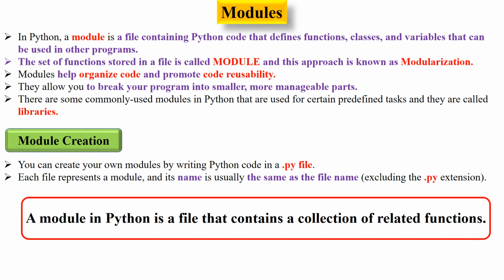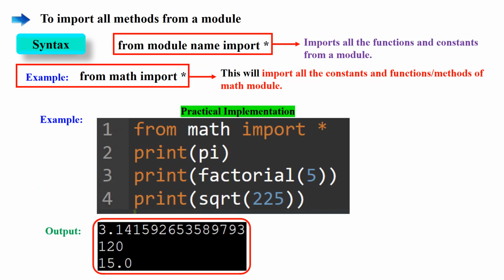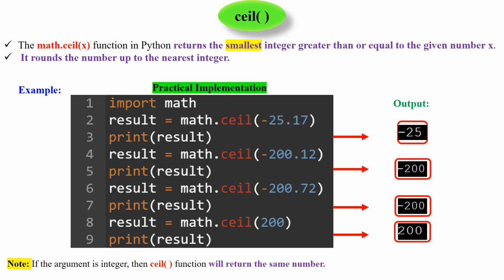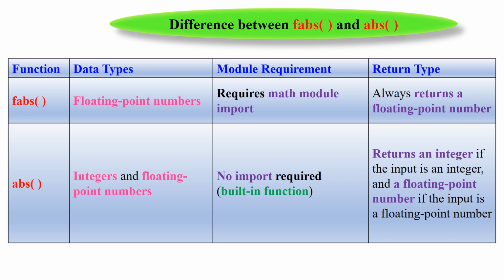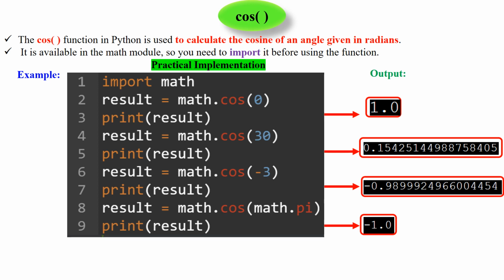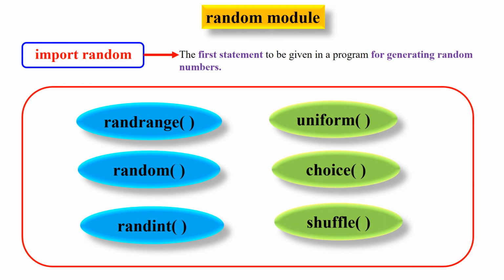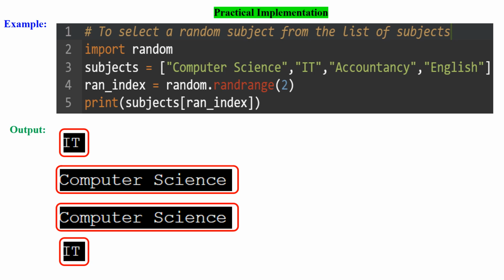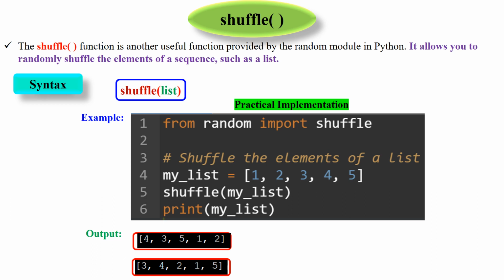Functions in Python (Part 2) | Mastering Modules & Math and Random Functions | CBSE Class 12 CS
Python Functions (Part 2): Mastering Modules & Math and Random Functions
Welcome to the Part 2 series on Functions in Python! In this second part, we dive into the world of modules and explore some of Python's most powerful built-in modules: math and random.
Here's what I cover:
*  Modules in Python: Understand what modules are and how they help in organizing code
   and reusing functionalities.
* Importing Modules: Learn various ways to import modules and specific functions into your
  Python programs.
Exploring the Math Module:
  *  Using ceil(), floor(), and pow() for mathematical operations.
  *  Calculating absolute values with fabs().
  *  Finding square roots with sqrt().
 *  Using logarithmic functions like log10().
 *  Performing trigonometric calculations with cos(), sin(), and tan().
 *  Accessing the help() function for documentation.
Exploring the Random Module:
  *  Generating random integers with randrange() and randint().
  *  Using random() for floating-point numbers.
 *  Generating random numbers with uniform().
 *  Selecting random elements with choice().
 *  Shuffling lists with shuffle().
Practical Implementation: See these functions in action with practical coding examples that you can try yourself.
By the end of this video, you'll be proficient in using Python's math and random modules to enhance your programming skills.